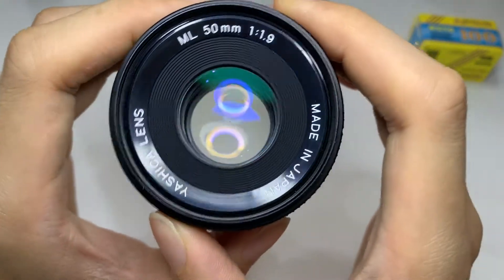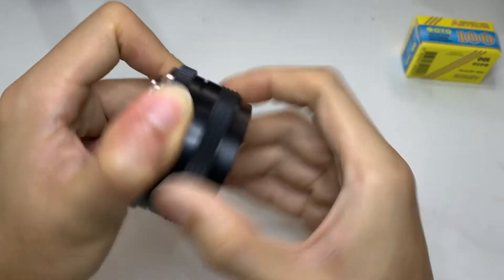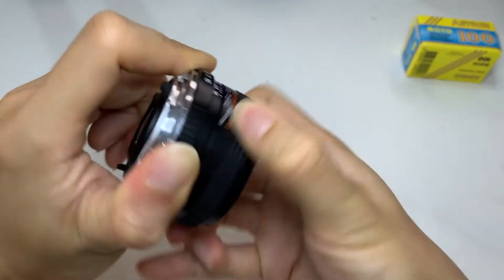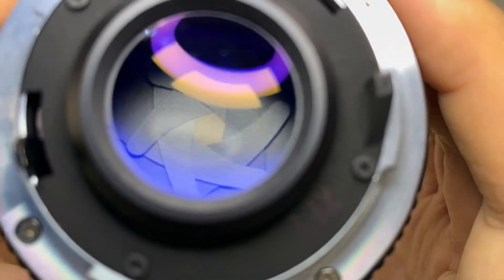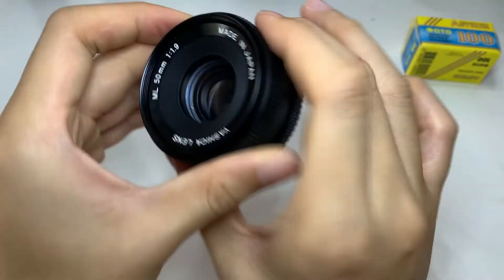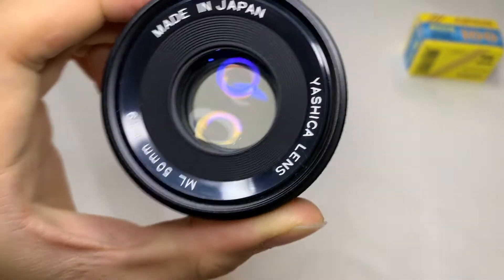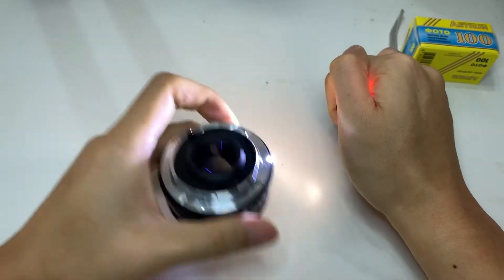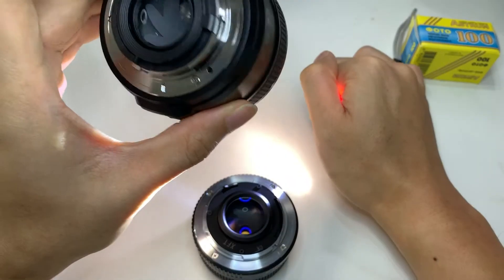Yashica Lens ML 50mm f1.9 Lens ( ICONIC )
In this video we demonstrate this Yashica Lens ML 50mm f1.9 Lens ( ICONIC )